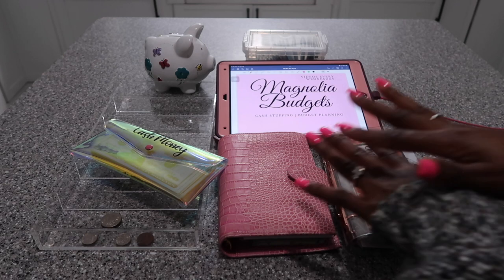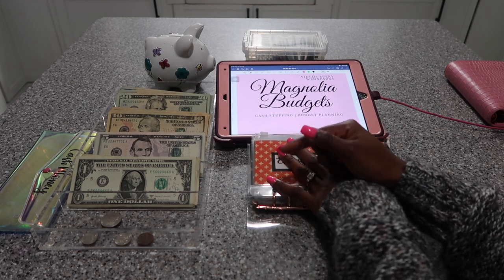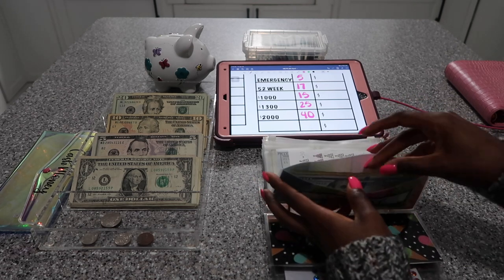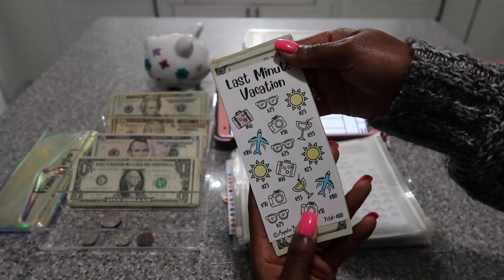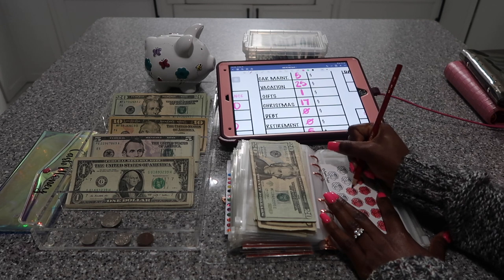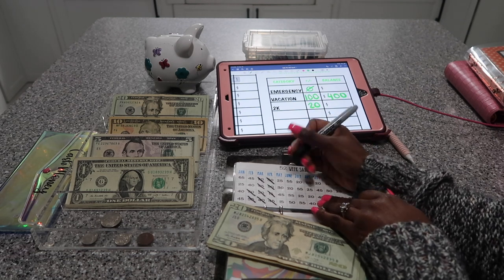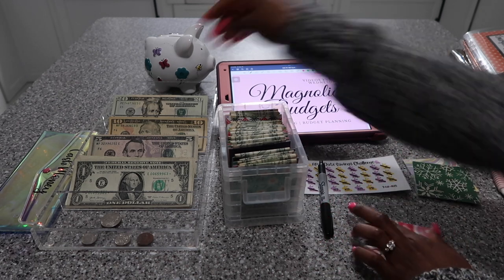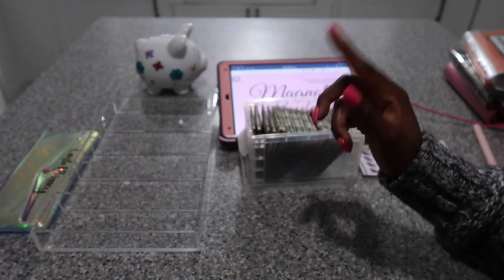CASH ENVELOPE STUFFING SAVINGS CHALLENGES | APRIL PAYCHECK #5 2022 | $484 LOW INCOME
Today's video we will be cash stuffing my savings challenges. I will also be stuffing my boyfriends binder as well! I am a teacher for a living and for extra income I clean houses and baby sit. I hope you all enjoy this video.

Thank you all so much for the love and support you all have showed me and my channel.

🌻 My Playlists You Will Enjoy

Items Im Using:
🌻My MagnoliaxBudgets Mini Savings Challenges:

🌻 My Hello Kitty Binder

🌻 My PinkxBudgets Savings Challenge

🌻 My NYcreationsby PE 1k Savings Challenge: